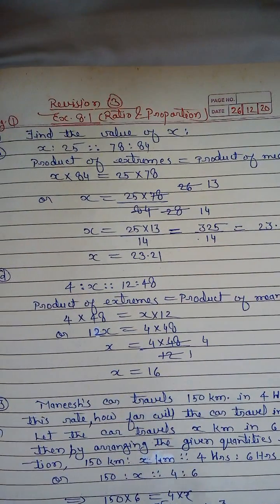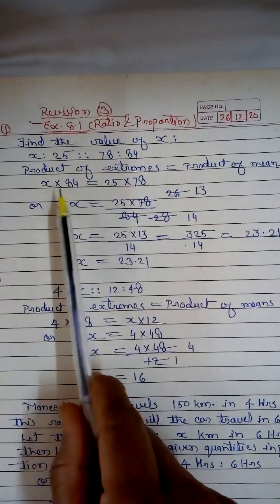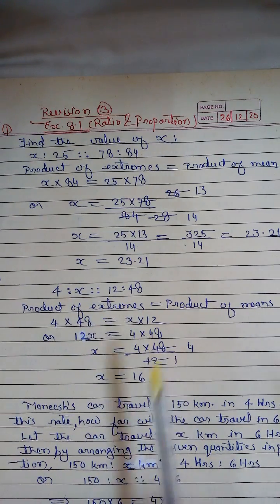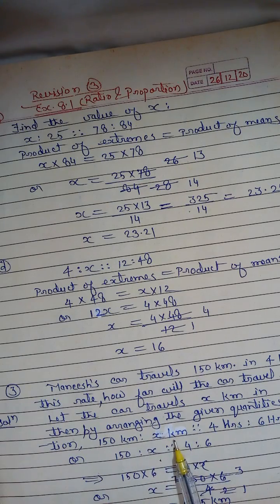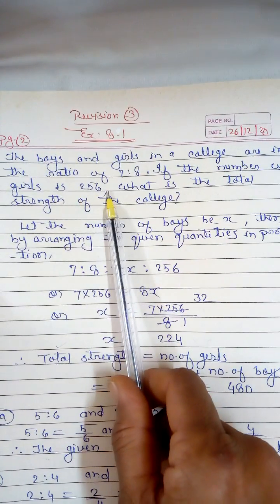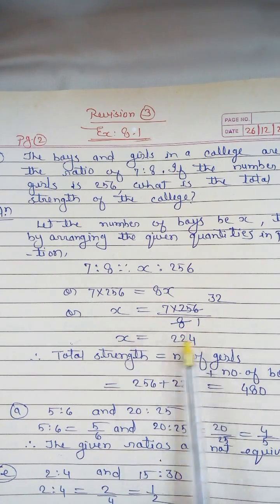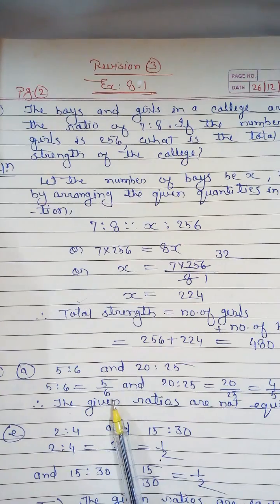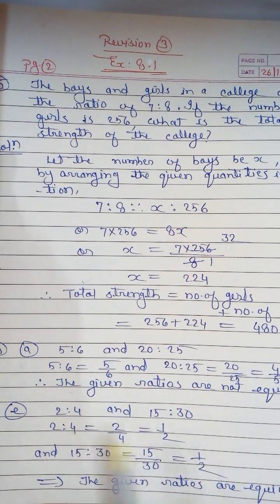December 31, 2020